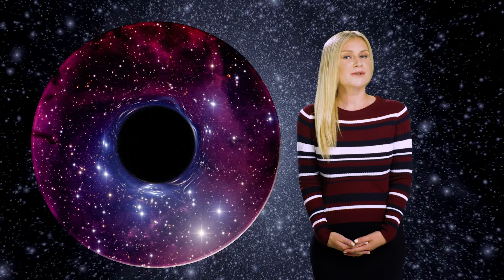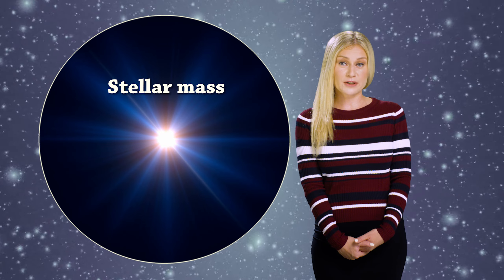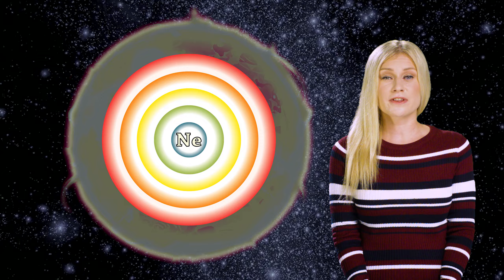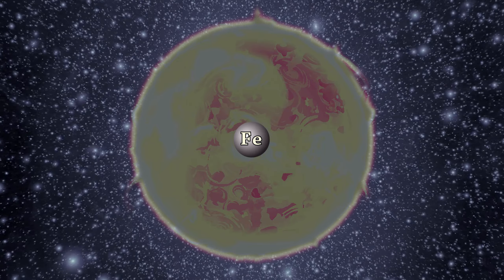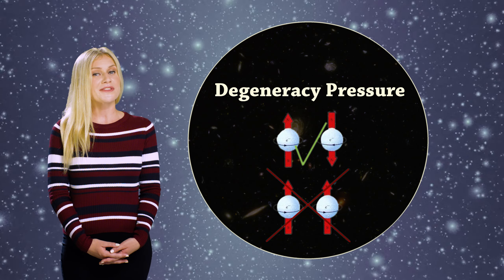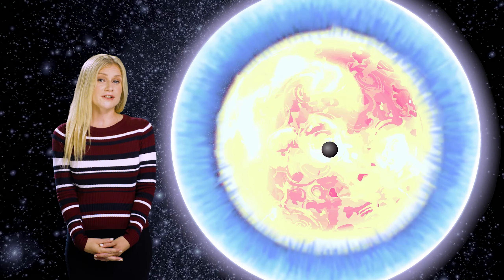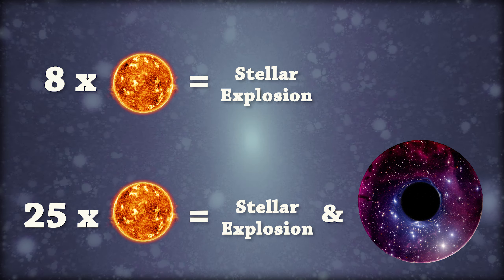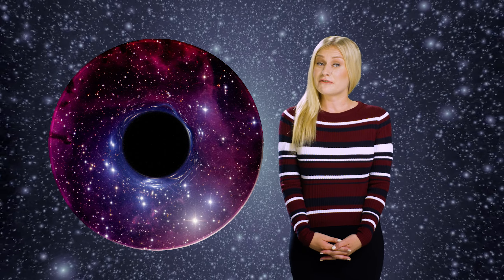Exploding a star into a black hole | Space with Sarah #5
Have you ever wondered how black holes form? As an astrophysicist, Sarah often gets asked what black holes are, what's inside of them, what happens if you fall into them and if they are portals to other Universes. While some of these questions are still open and unsolved, we do know that there are different kinds of black holes: stellar mass black holes, intermediate mass black holes and super massive black holes which all form in different ways. Scientist are still working out the exact details of how this happens. In this video, Sarah explains how stellar mass black holes can form when a massive star explodes, which is one of the formation mechanisms of black holes that we understand fairly well, although current research is still being done on this very topic.

Creator: Sarah Pearson
Producer: Brett Van Deusen
Animator: Joshua Bogy

Image credits:
Via Lactea II - Diemand et al. 2008, Nature
NASA, Hubble

Episode background: Via Lactea II simulation by Diemand, Kuhlen, Madau et al. 2008, Nature
Intro Music by Palm Tree Gang & Max Fail (courtesy of Riotville Records)
Sound design by Tim Korn
Color correction: Jeff Sousa

Partially supported by the National Science Foundation: NSF grant AST-1614743